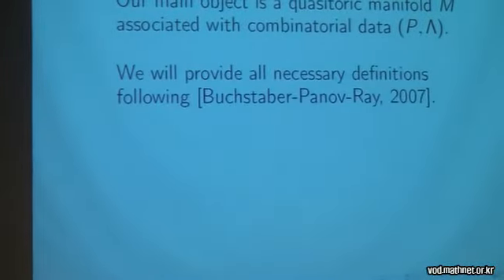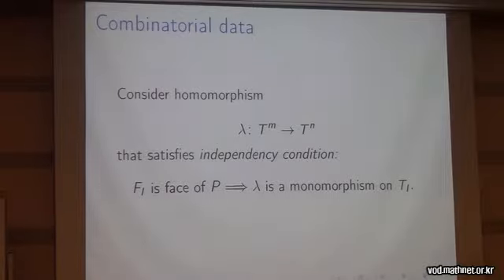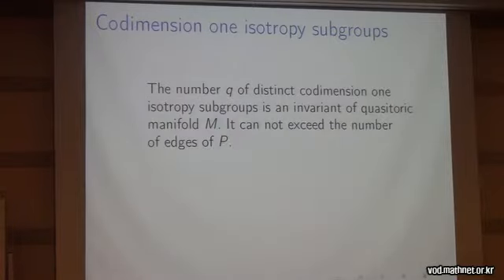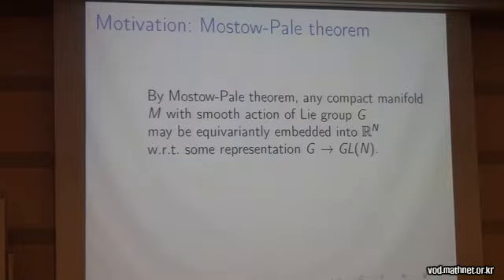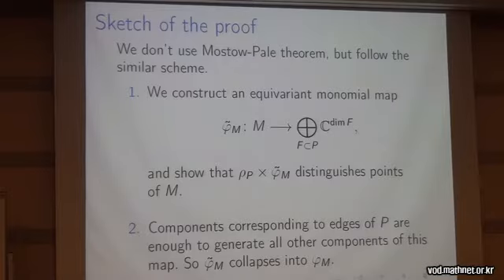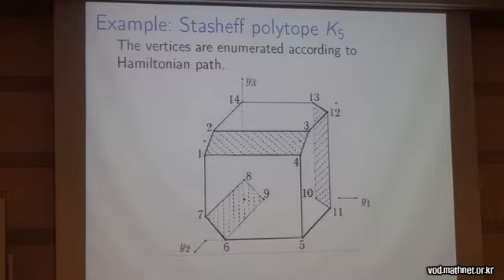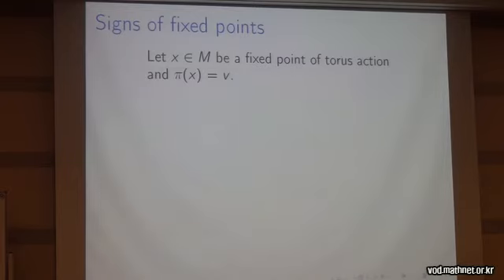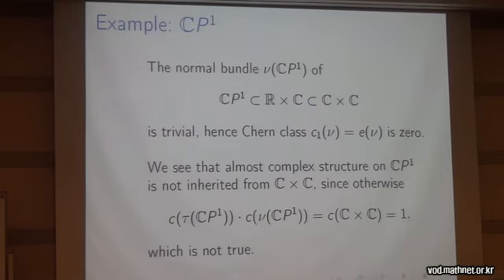Monomial equivariant embeddings of quasitoric manifolds and the problem of existence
Monomial equivariant embeddings of quasitoric manifolds and the problem of existence of invariant almost complex structures / Kustarev, Andrei (Moscow State University) / 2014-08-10